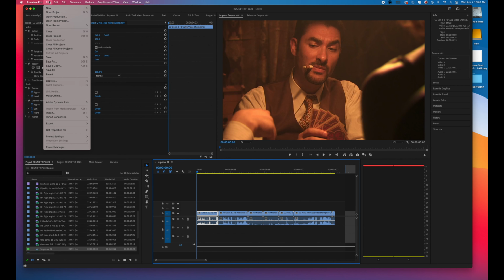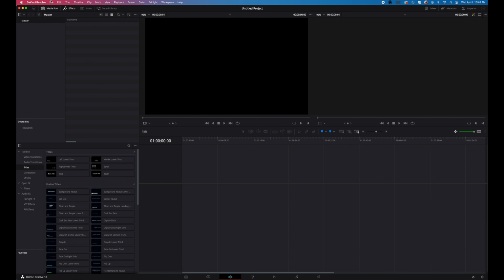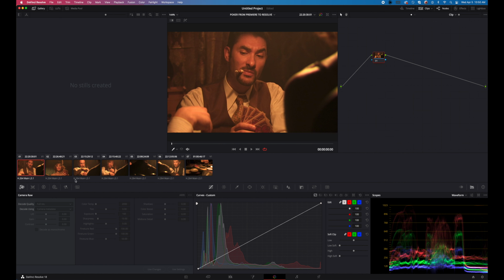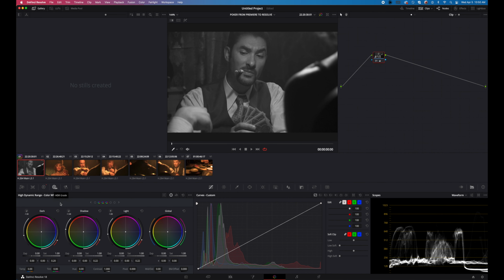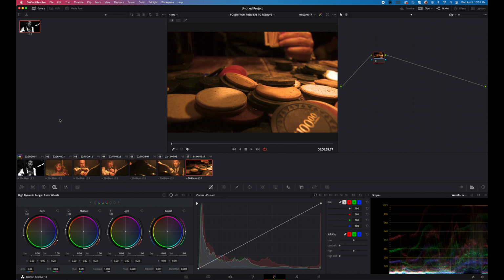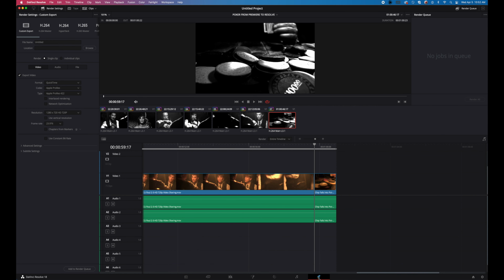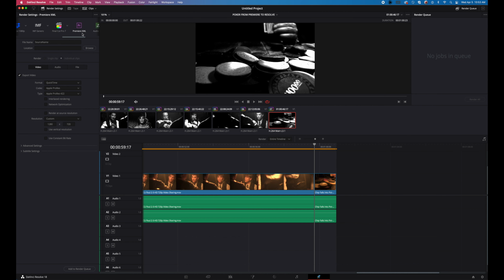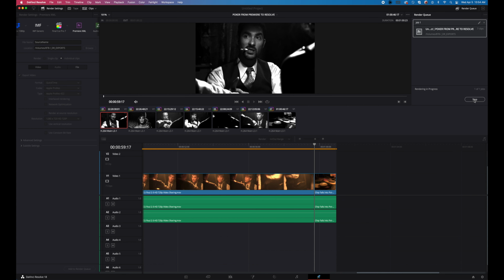ROUND TRIP PREMIERE TO DAVINCI RESOLVE TO PREMIERE 1 SHORT VIDEO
ROUND TRIP PREMIERE TO DAVINCI RESOLVE TO PREMIERE 1 SHORT VIDEO, 2023